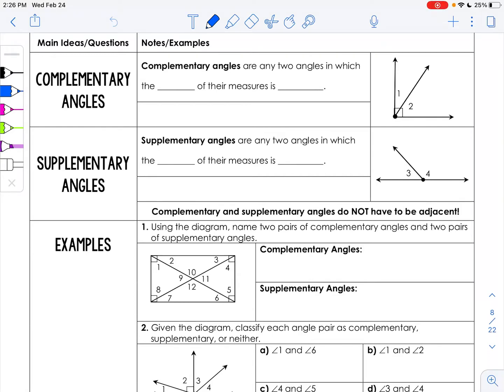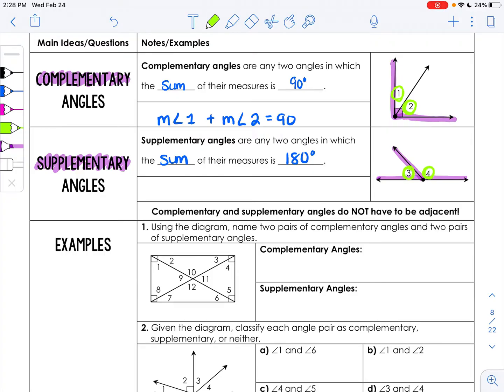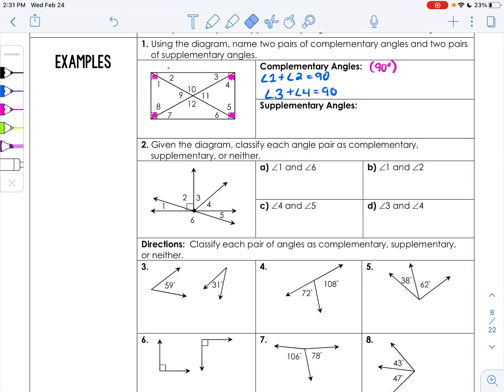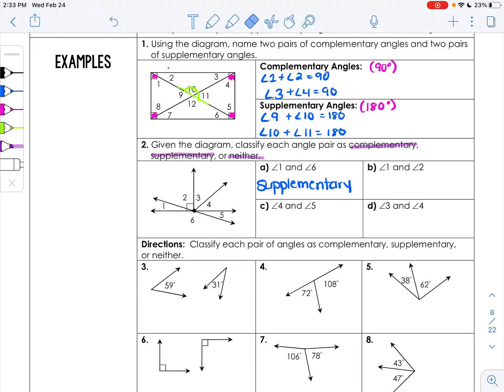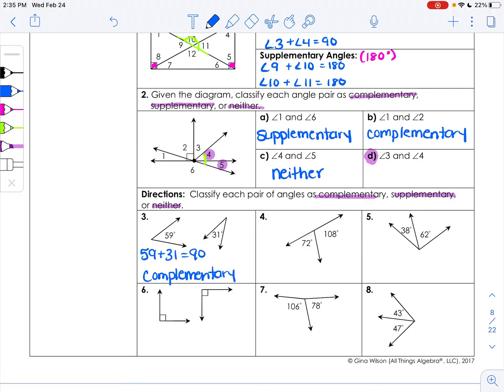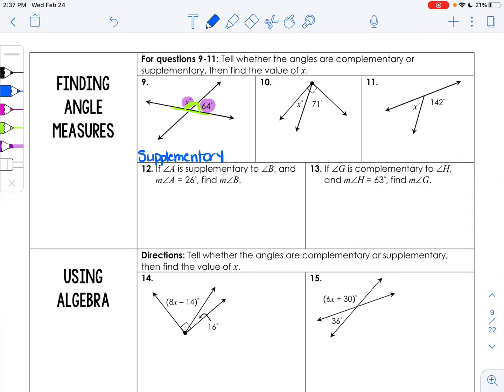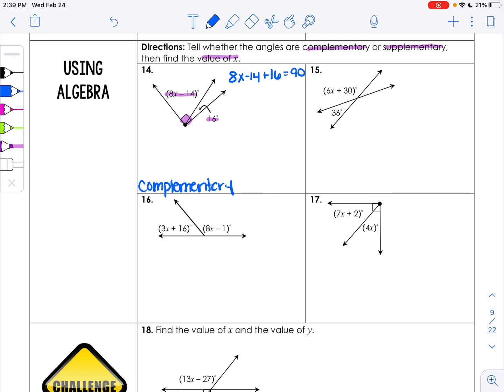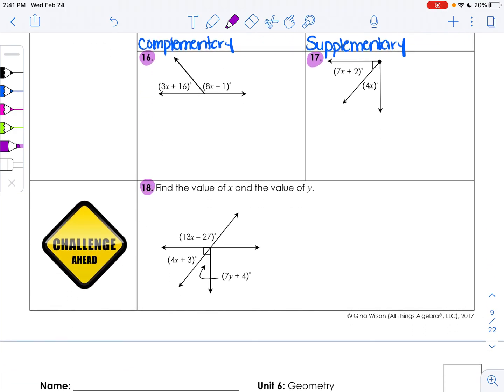Complementary & Supplementary Angles